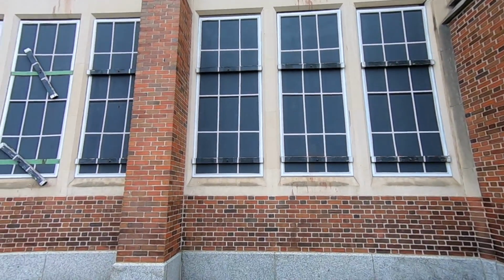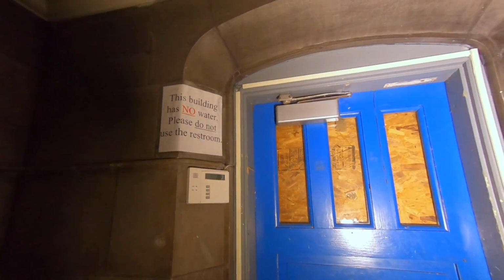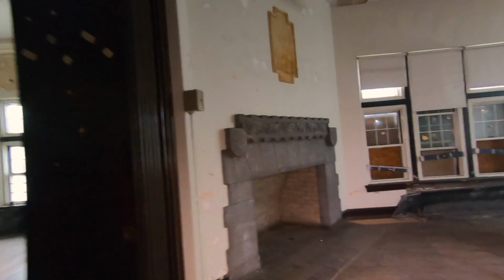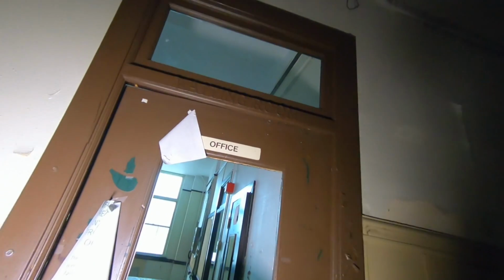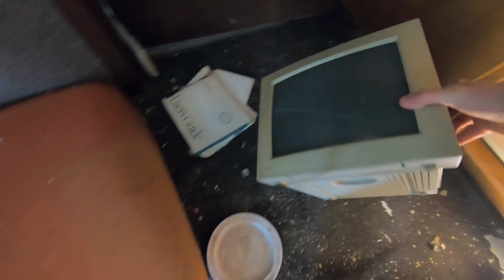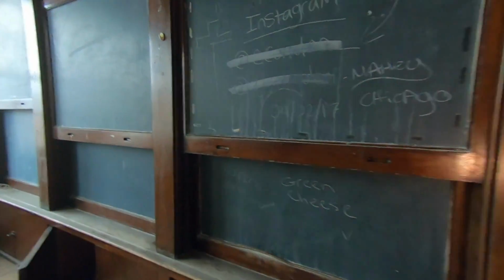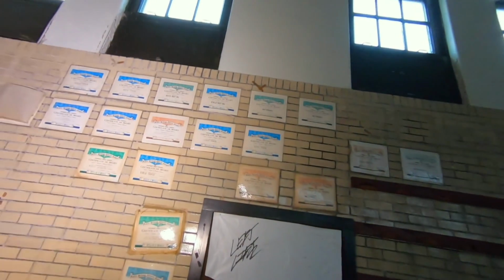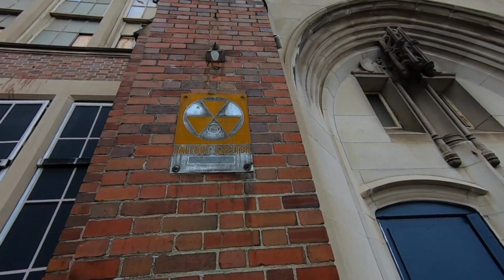Exploring an Abandoned School in Ohio | Homeless Living Inside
We visited this abandoned school in Ohio.

Warning: Always be respectful of others property. Urban exploring comes with risks and we do not encourage exploring by anyone that does not have a good understanding of building structures and risks. EXPLORE AT YOUR OWN RISK.